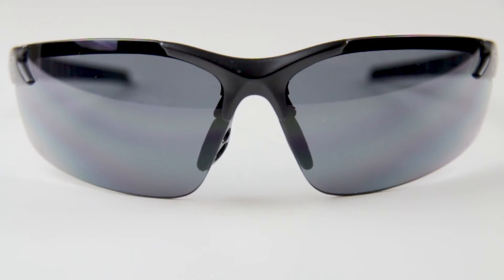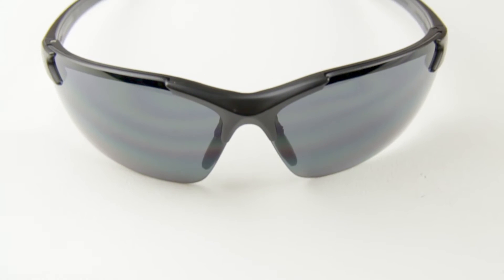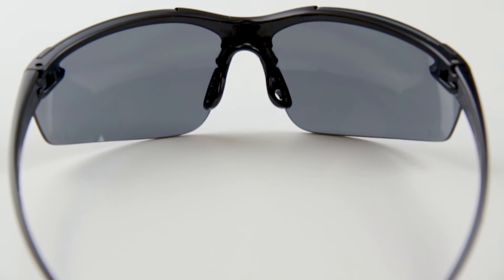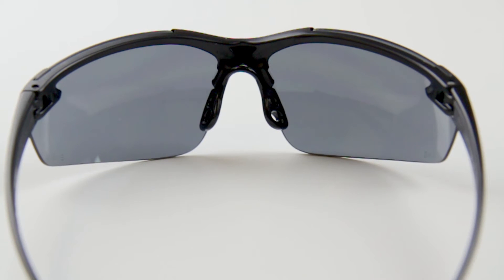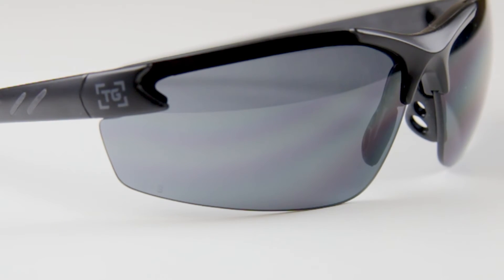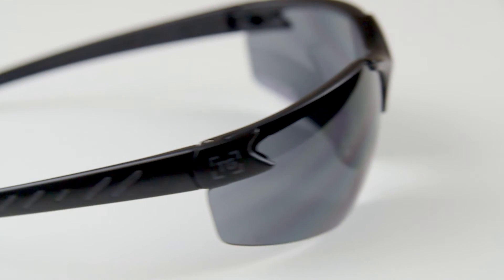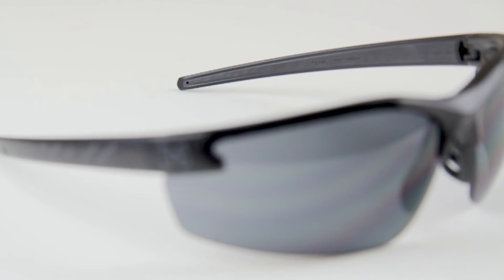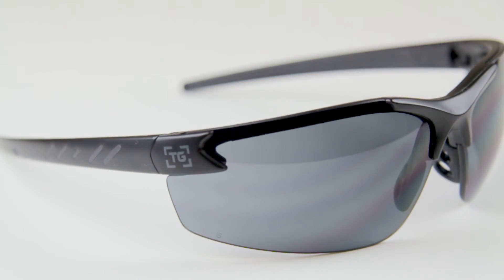TG Spyhawk at TacticalGear.com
With a clean, authentic design, the TG Spyhawk makes simple look good. The blade-style construction gives a streamlined look that functions virtually everywhere, from patrol to the field to the shooting range. When safety is a top concern, these optics have you covered. They meet military ballistic standards and are ANSI Z87.1 safety rated for maximum protection. Acquire targets and engage with greater precision and speed with the Spyhawk’s razor-sharp clarity. The tough polycarbonate lenses are triple-dipped for scratch resistance and sport an optimized tint for bright-light conditions. In addition, the soft thermoplastic rubber nose pads and temple arms allow the light nylon frames to sit comfortably and securely all-day long. Sport originality, functionality and a smooth look with the TG Spyhawk.